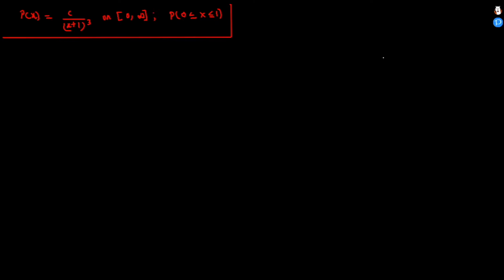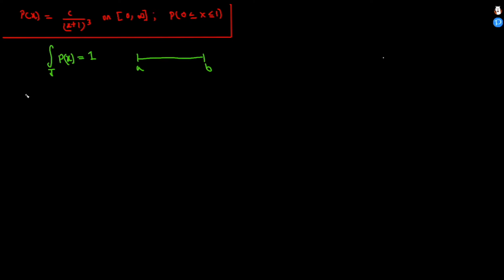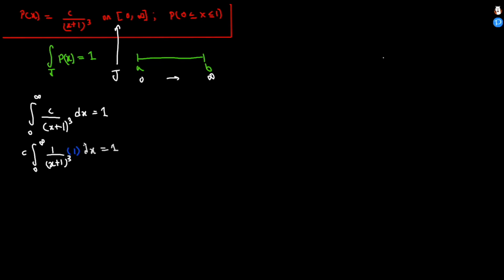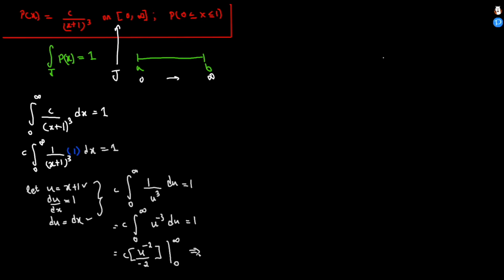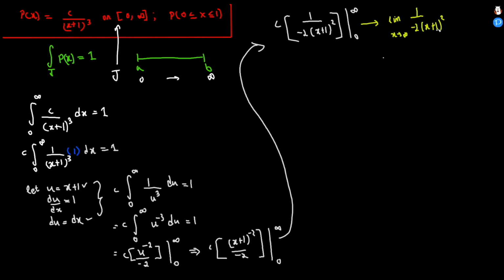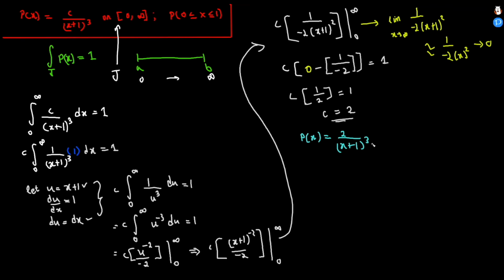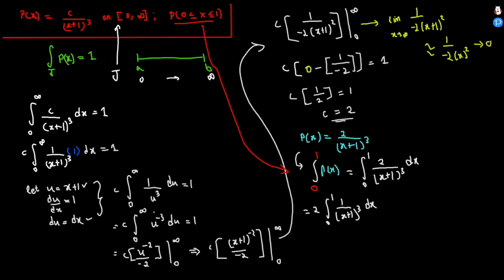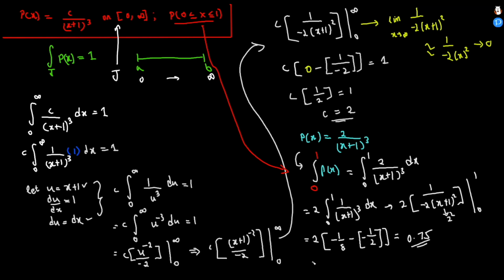Integrals & Probability - ex 1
Calculating the probability that X takes a value in some interval given a probability density function